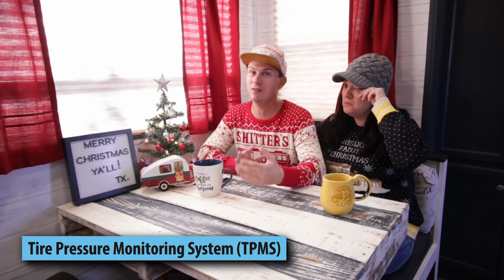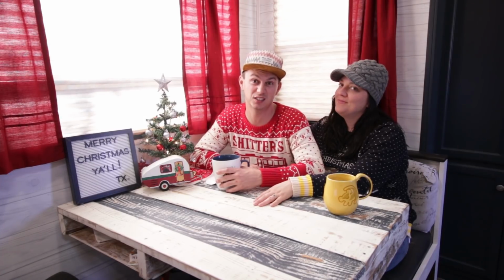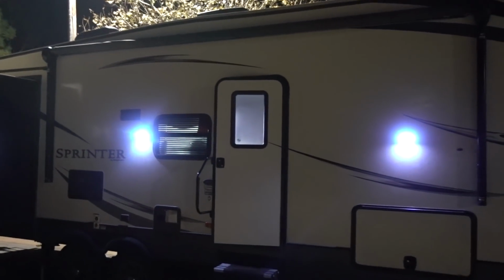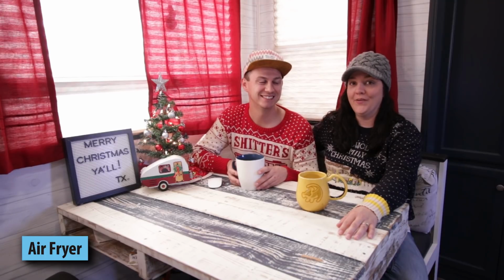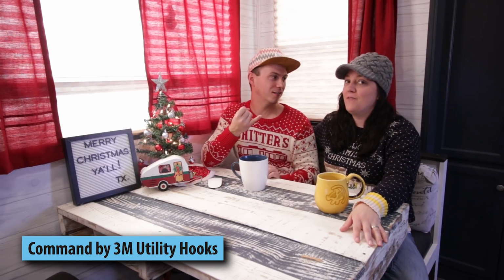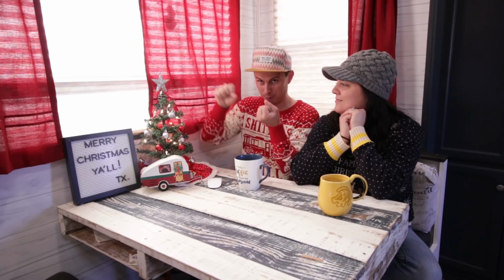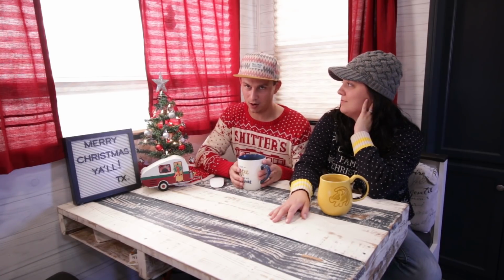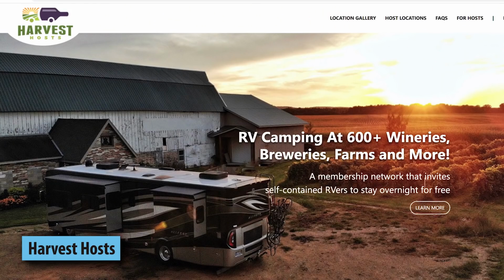🎁 TOP GIFT IDEAS FOR RVERS 🚌 Gifts For RV Living 🎄Holiday Gift Ideas for RVers and Campers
Today we break down the top 30 gifts for any rv lover! From affordable $10 gifts to super generous $1,000 gifts we got you covered!

RV GADGETS: 01:13
Collapsible Wagon
Wheel Chocks
Leveling Blocks
Anderson Levelers
Walkie Talkies
Back Up Camera
Water Filter (Exterior)
Water Filter (Interior)
Toilet Popper Tabs
5th Wheel Tri-pod
Hiking Back Pack
Exterior LED Lights
AC Car Inverter
Propane Gas Fire Pit
Surge Protector

HOME GOODS: 10:00
Air Fryer
Handheld Vacuum
Dehumidifier Crystals
Bluetooth Speaker
Command Hooks
RV Mat
RV Table Cloth
Electric Heater

TOOLS: 15:29
Crescent Wrench
Torque Wrench
Socket Set
Robinson Screwdriver
PSI Digital Tire Gauge

CLOTHES: 19:05
Hiking Shoes

MEMBERSHIPS: 21:05

➡️Zach Attack
➡️Ryan & Lee H
➡️Charly's Mom

RV STUFF, DIRT BIKE GEAR & CAMERA GEAR